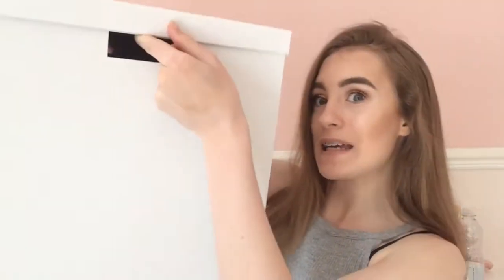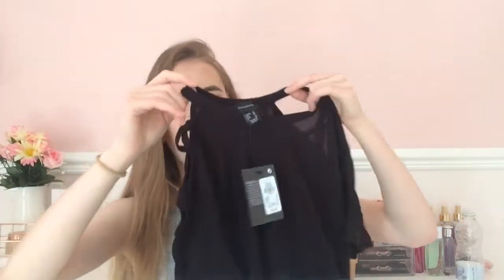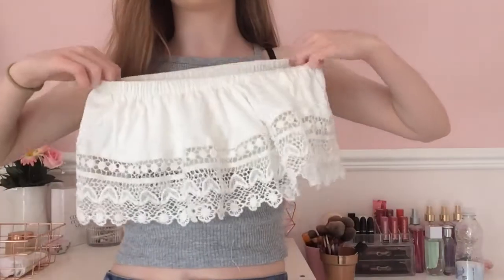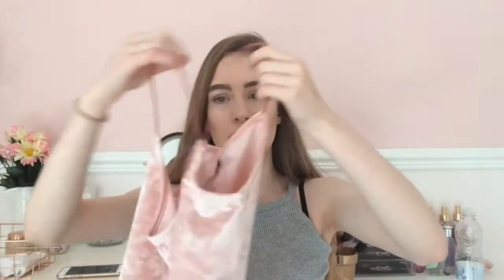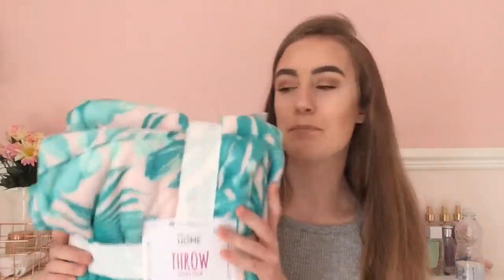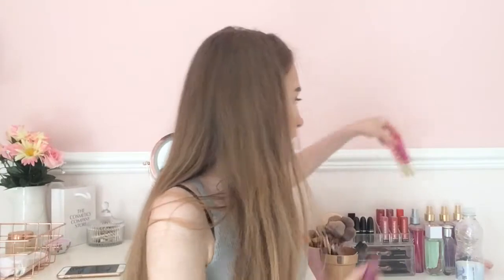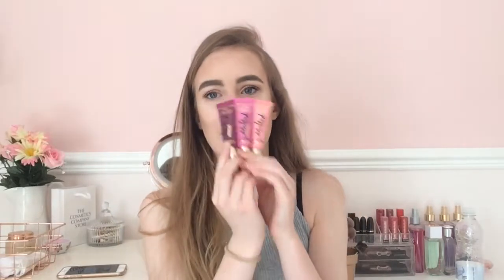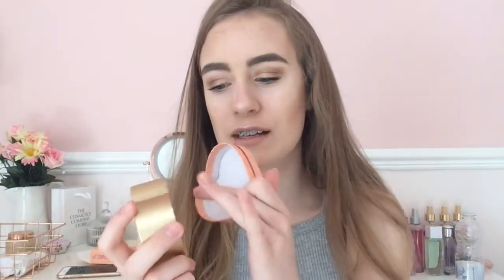shopping haul |Sprinkleofalicex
This was my shopping haul, I hope you all enjoyed!☺️💗